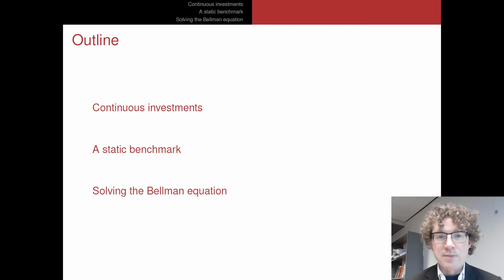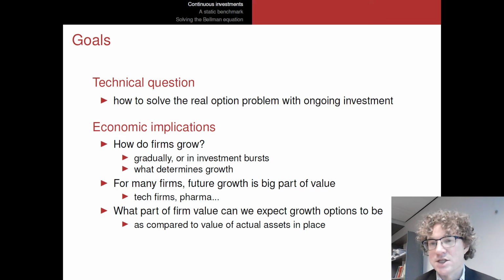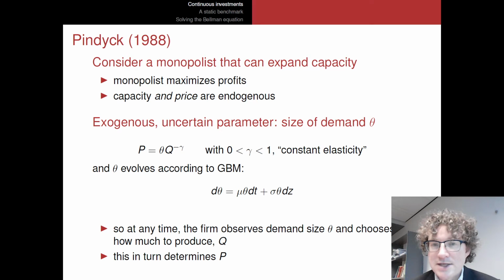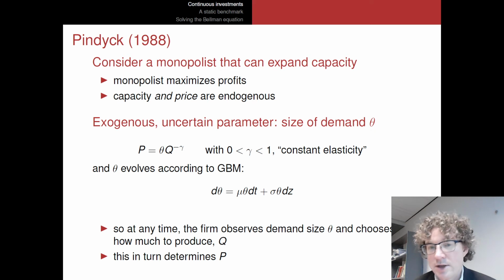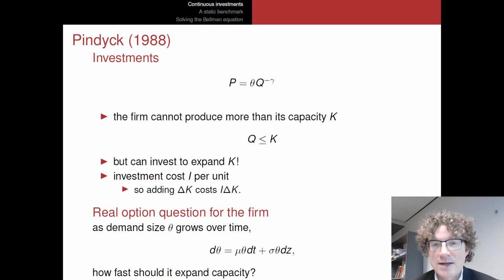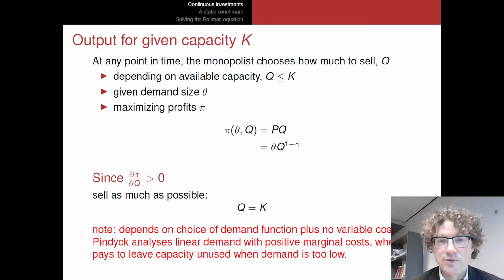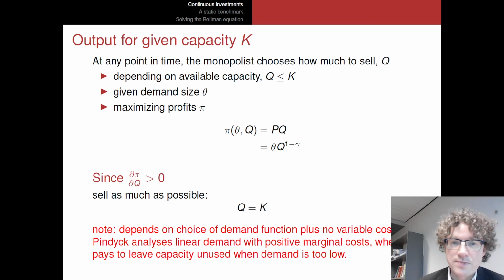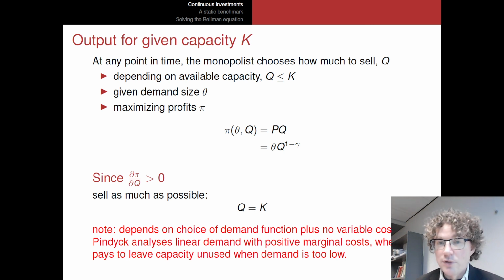EnFin12.1 Continuous investment